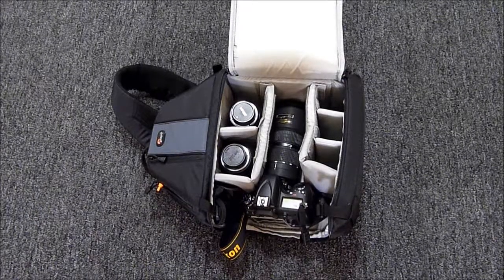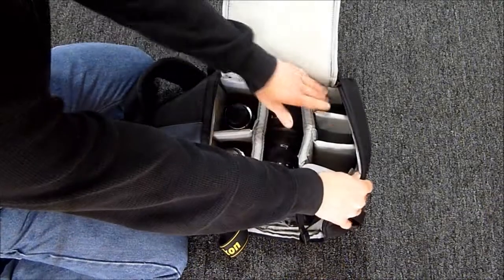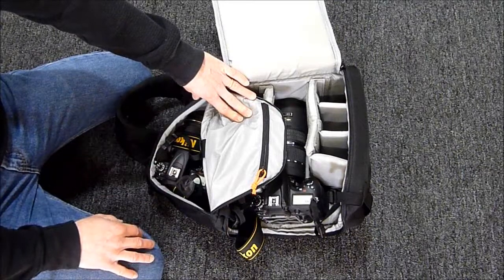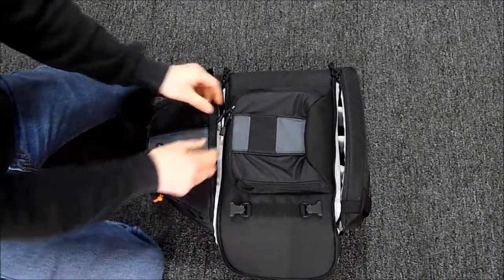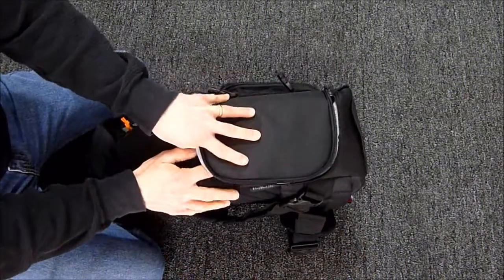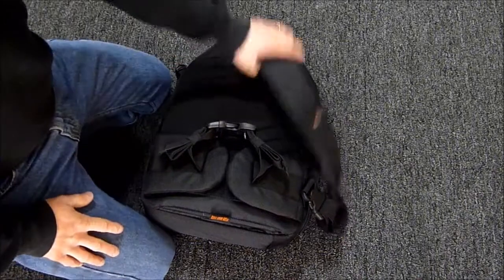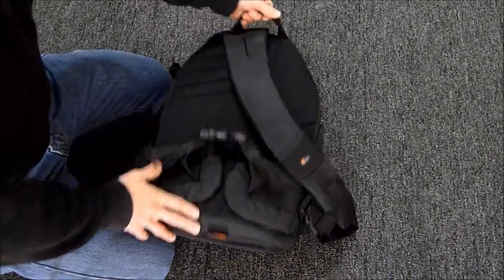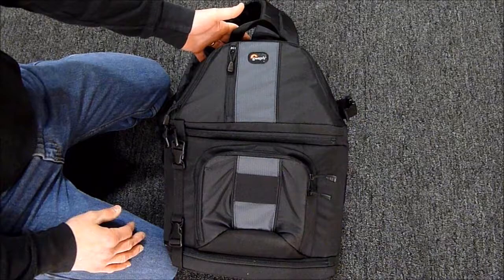Lowepro Camera Bag Review: Slingshot 302 AW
A complete review of the Slingshot 302AW camera bag with example gear stored, etc.